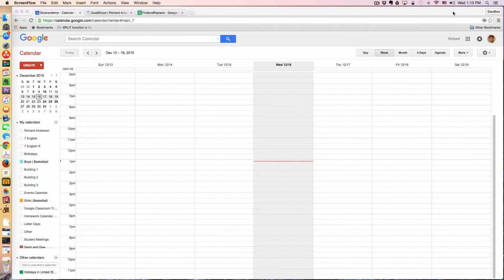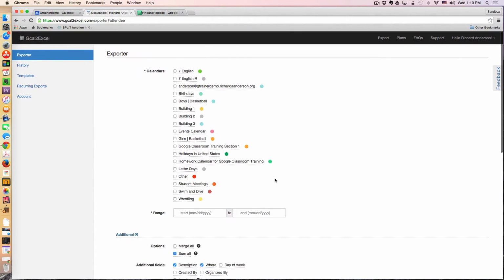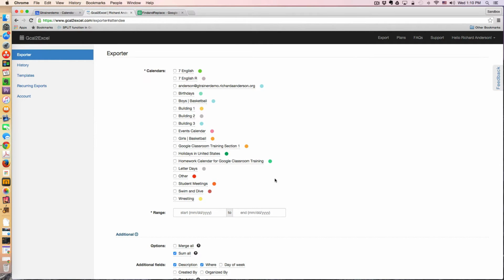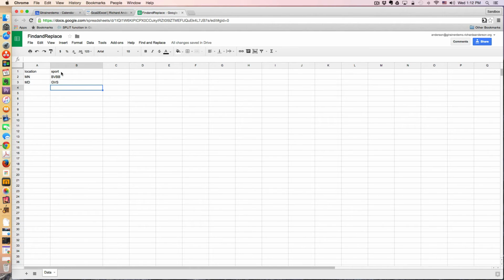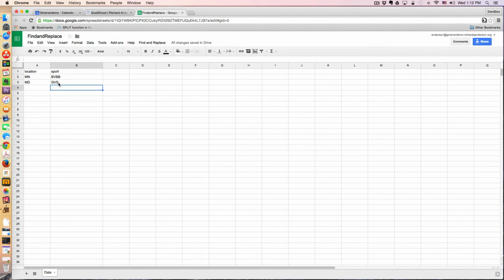Google Calendar: A data entry user interface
Export Multiple Google calendars into a single csv file using Gcal2excel.  Use a custom Google Apps Script to execute a bulk find and replace for abbreviated data in your Google Sheet.